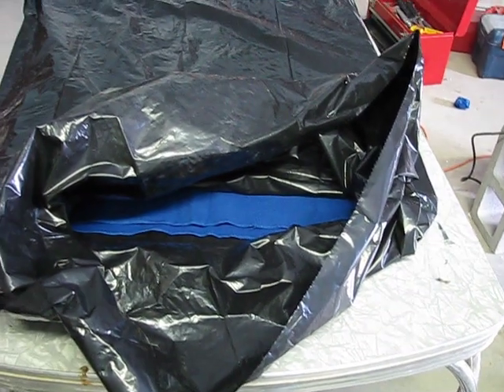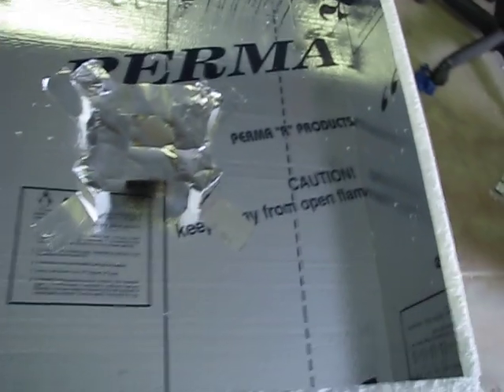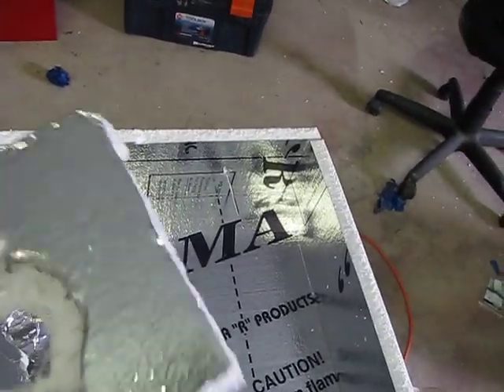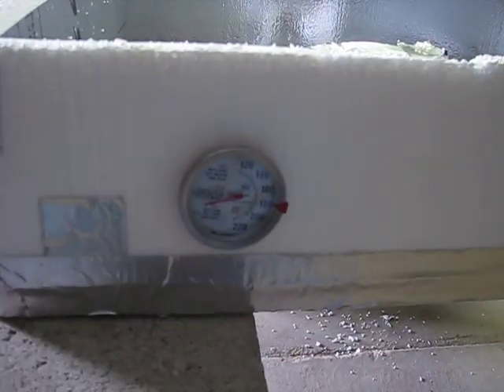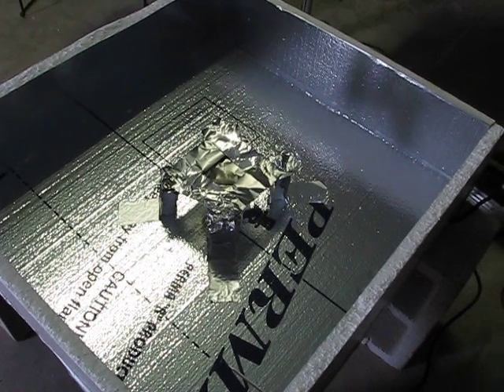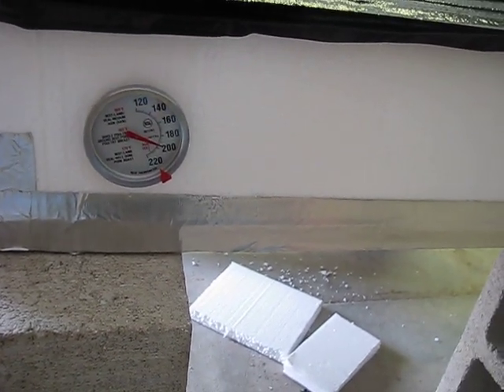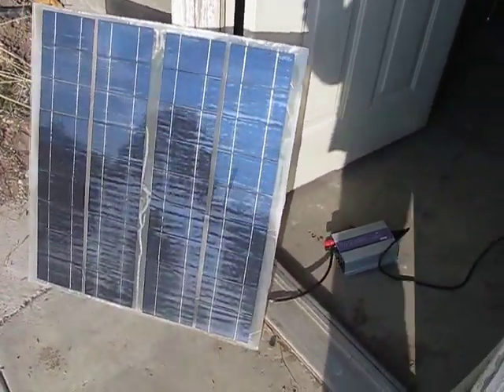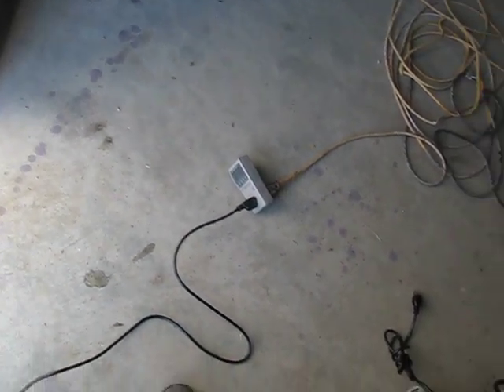DIY Solar Panel Design and build #5 vacuum Laminating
This series will go over how to design and build a cheap high quality solar panel.  This video covers my first attempt at vacuum laminating.